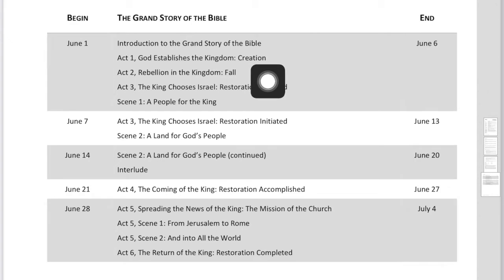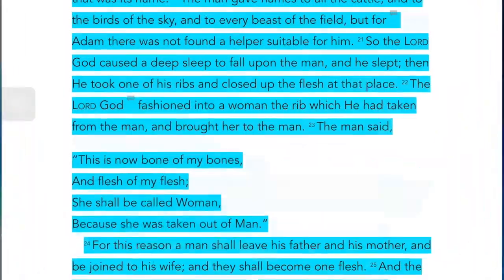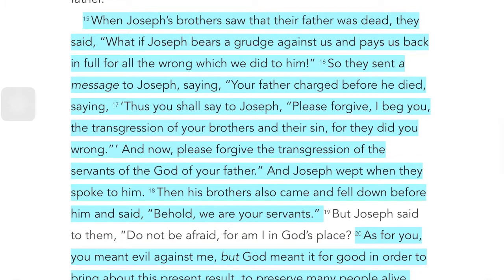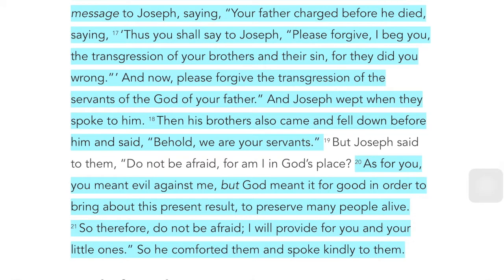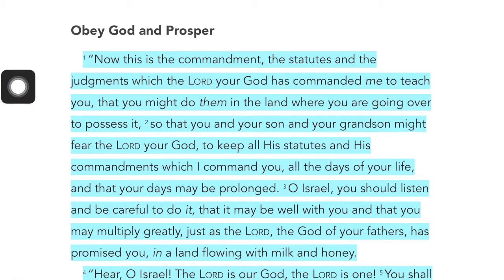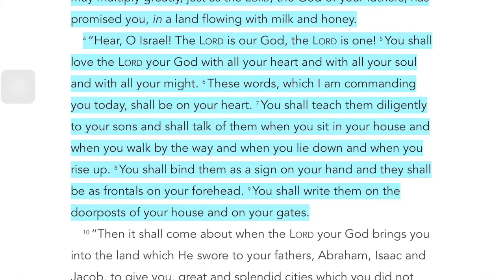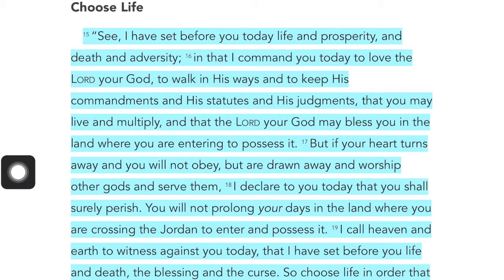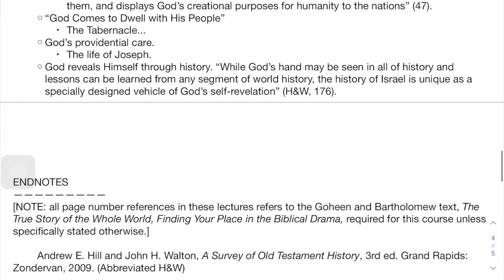Act 3, Scene 1